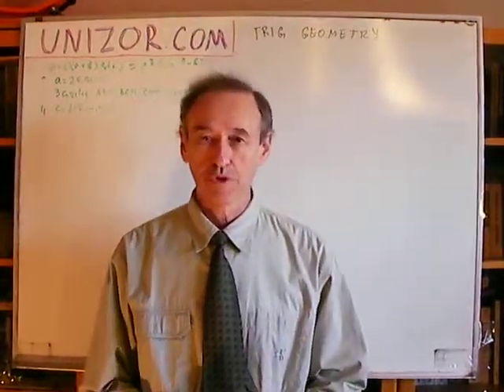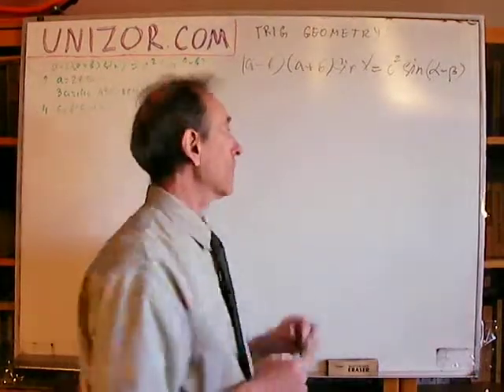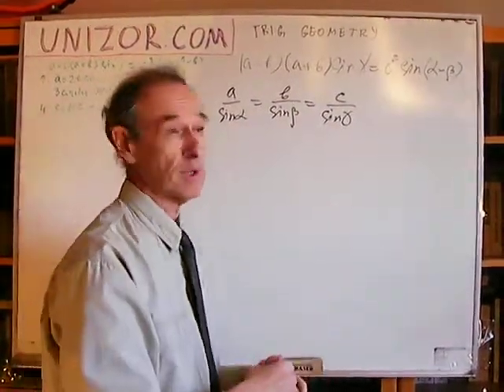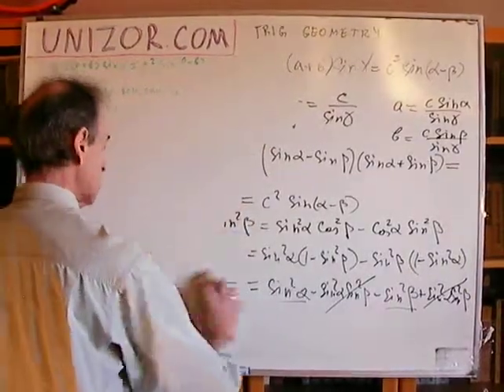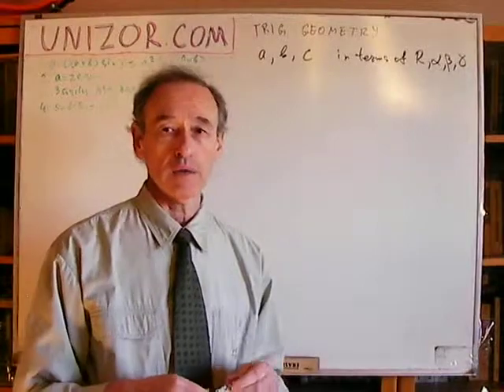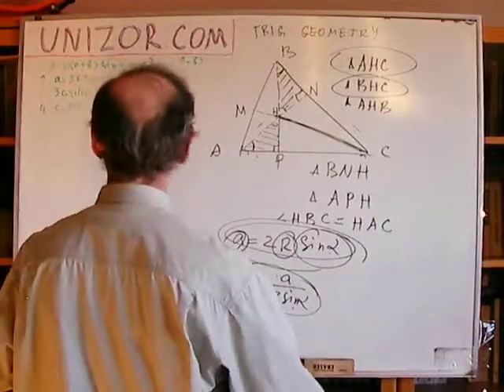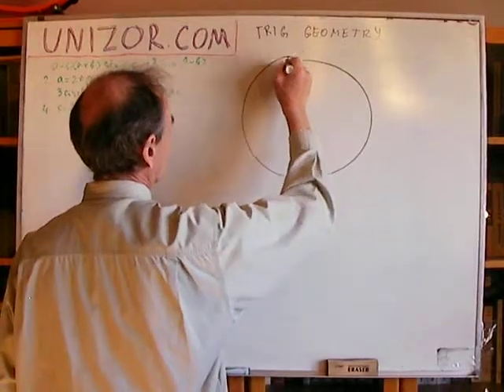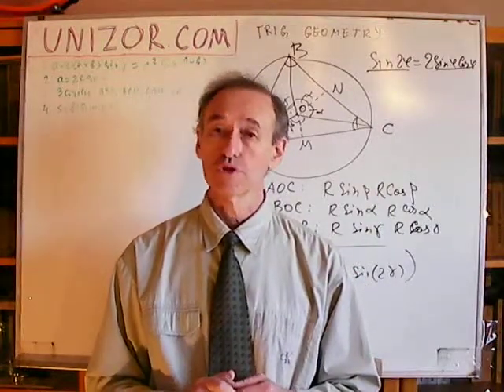Unizor - Trigonometry - Use in Geometry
For the purposes of presenting different problems in this and following lectures let's denote elements of any triangle by the following letters:

A, B, C are vertices;

a, b, c are sides correspondingly opposite to these vertices;

p is half-perimeter, that is p=(a+b+c)/2;

α, β, γ are angles corresponding to vertices A, B, C;

ha, hb, hc are altitudes to corresponding sides a, b, c;

ma, mb, mc are medians to corresponding sides a, b, c;

la, lb, lc are angle bisectors of corresponding angles α, β, γ;

R is a radius of a circumscribed circle;

r is a radius of an inscribed circle;

s is an area of a triangle.

Two examples of using trigonometry in geometry we've already presented in the "Simple Trigonometric Identities" chapter of this course. They are the Law of Sines and the Law of Cosines. They are quite fundamental in many geometric problems involving triangles.
For instance, from the Law of Sines sin(α)/a=sin(β)/b=sin(γ)/c we can find two sides of a triangle knowing the third side and two angles.
From the Law of Cosines c²=a²+b²−2ab·cos(γ) we can find angles of a triangle knowing its sides. Actually, we find the cosine of an angle first and, since the function y=cos(x) is monotonic on an interval (0, π) where angles of any triangle take the values from, this uniquely identifies the angle by knowing the sides.

In this lecture and the following it lectures with problems we will present a few other cases of solving geometric problems using the trigonometry.

Problems

1. Prove that for any triangle the following equality is true.
(a−b)·(a+b)·sin(γ) = c²·sin(α−β)

2. Express a, b, c in terms of R, α, β, γ and relate it to the Law of Sines.

Answer:
a = 2R·sin(α)
b = 2R·sin(β)
c = 2R·sin(γ)

3. Let H be a point of intersection of altitudes in the triangle ΔABC.
Prove that three circles that circumscribe triangles ΔABH, ΔBCH and ΔCAH have the same radius.

Hint: Use the previous problem.

4. Express s (area of a triangle) in terms of R, α, β, γ.

Answer:
s = R²·[sin(2α)+sin(2β)+sin(2γ)]/2